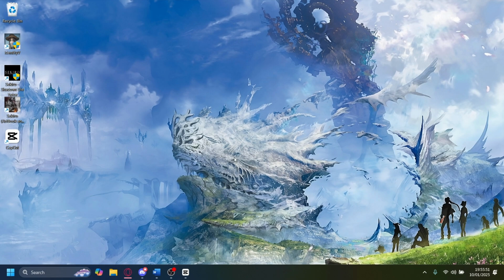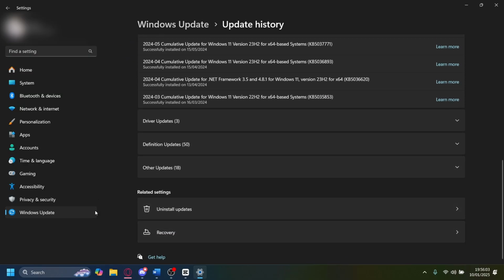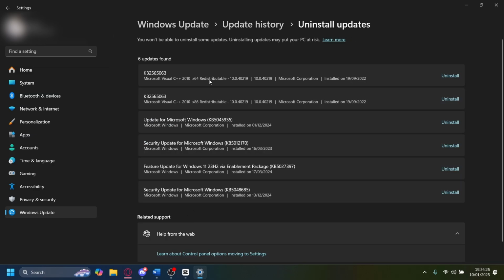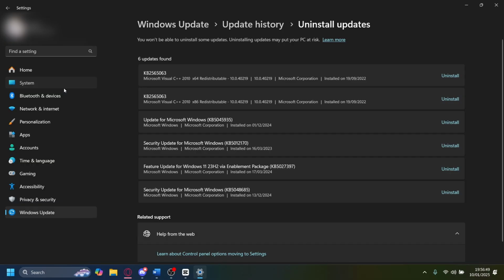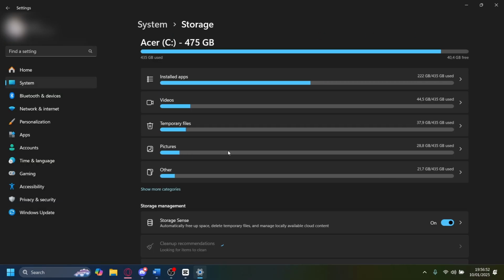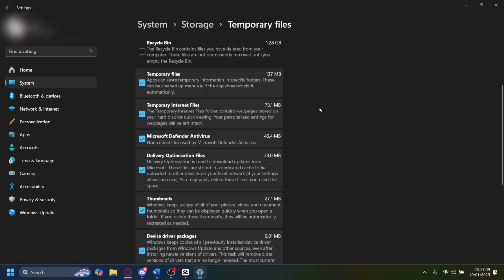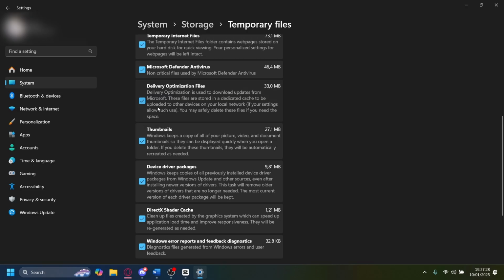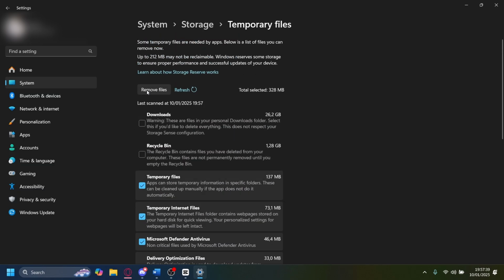How To Delete Windows Update Files 🗑️ | Free Up Space Fast in 2025! ⚡